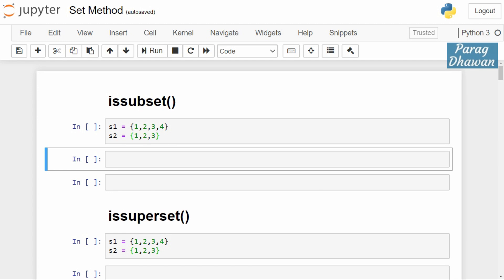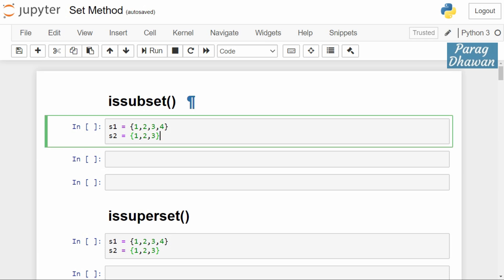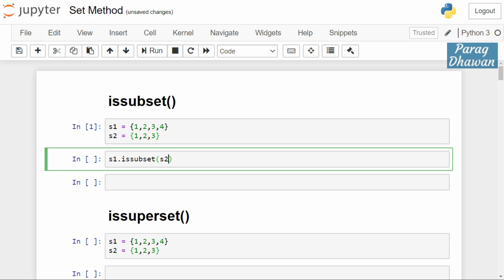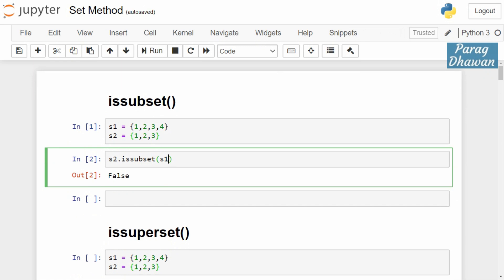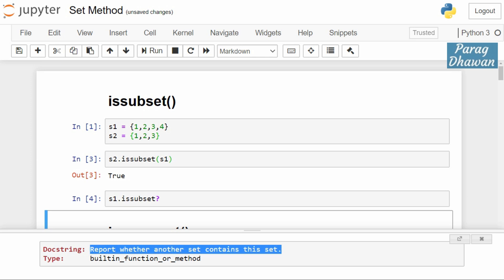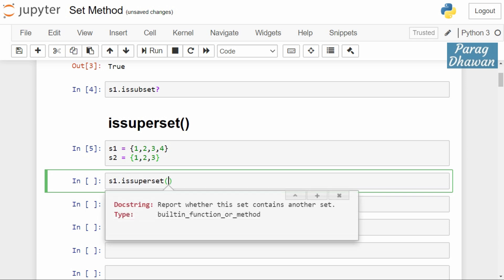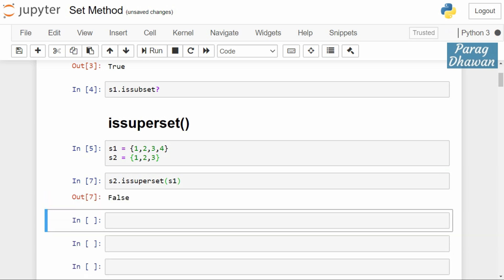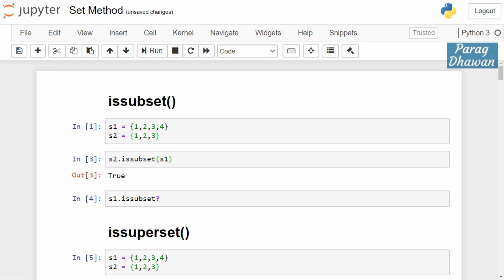Python Set Methods – issubset(), issuperset()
issubset
Docstring: Report whether another set contains this set.
Type:      builtin_function_or_method
issuperset
Docstring: Report whether this set contains another set.
Type:      builtin_function_or_method

Link of Next video:-
Note: Watch the video at a speed of 1.5